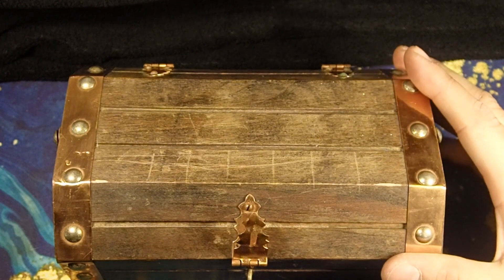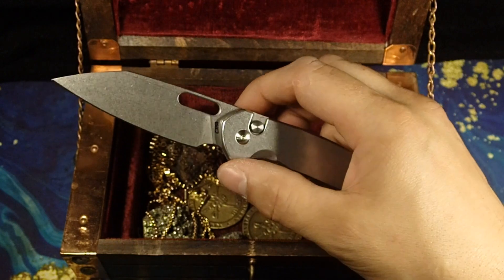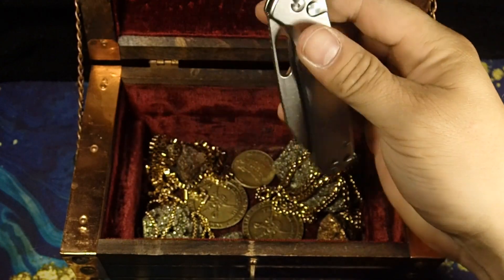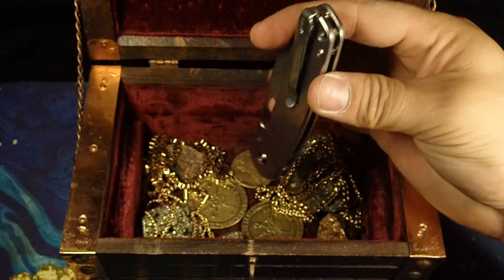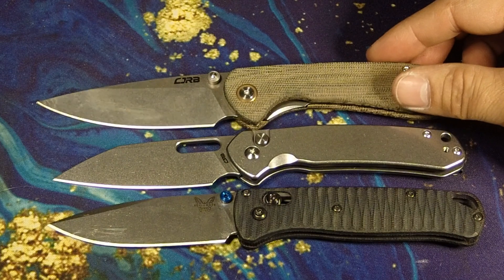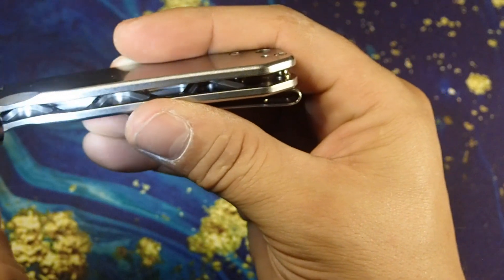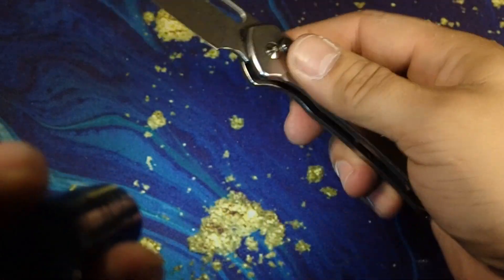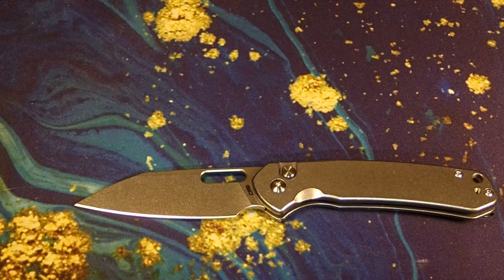This Knife is Gold... fools gold that is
The CJRB Pyrite with the Wharncliffe Blade